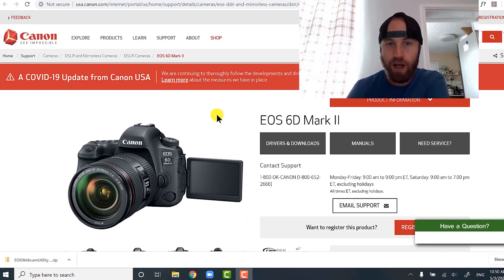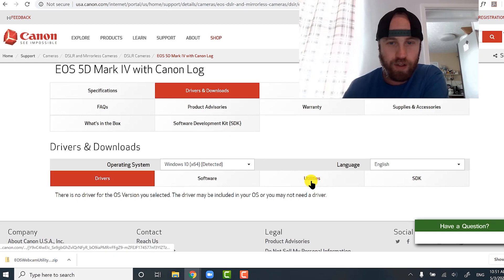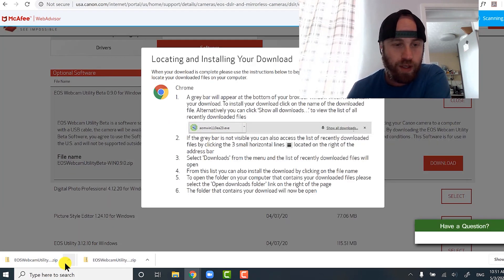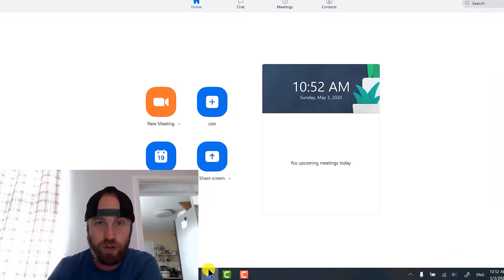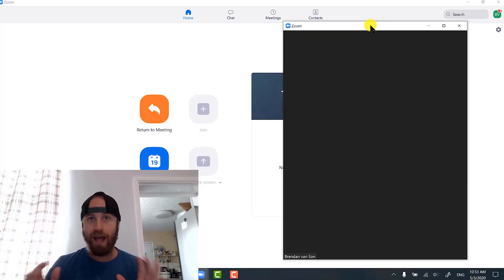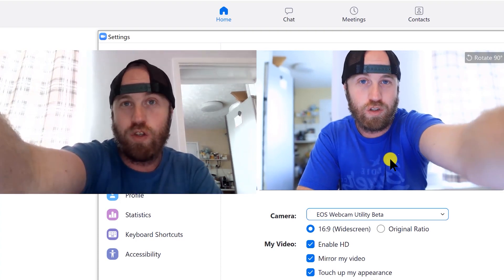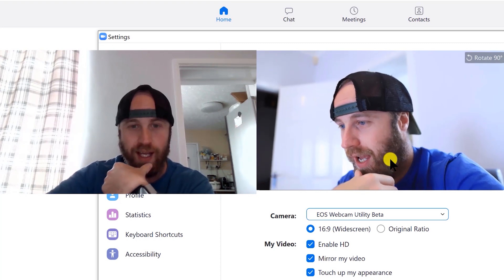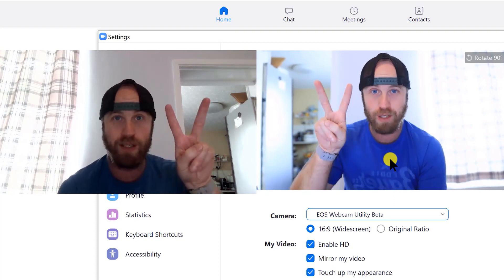Turn Any Canon Camera into a Webcam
Lots of people are trying to get better webcam video for their Zoom business meetings, I'm going to show you how to get the best webcam set up today.

Canon announced that you can now use almost any canon camera as a really high quality webcam.  It meant that you no longer have to do your zoom meetings with your terrible laptop camera.  It also means that if you're streaming your gaming, you'll have easier high quality video.  Or, if you're making tutorials here on YouTube, making them just got a whole lot easier.
This new utility turns any Canon Camera into a webcam.